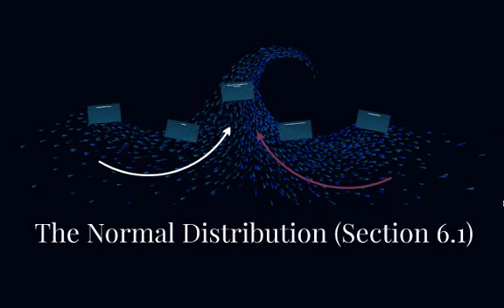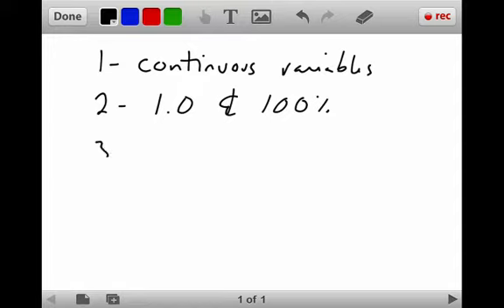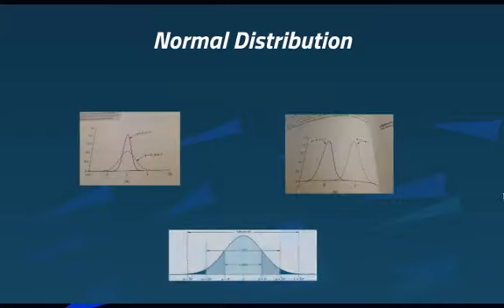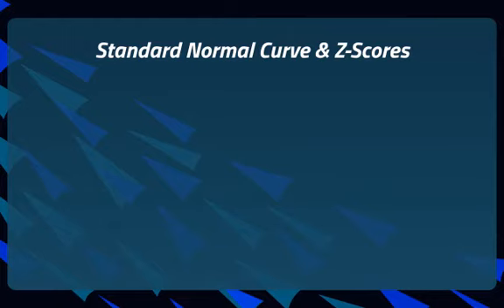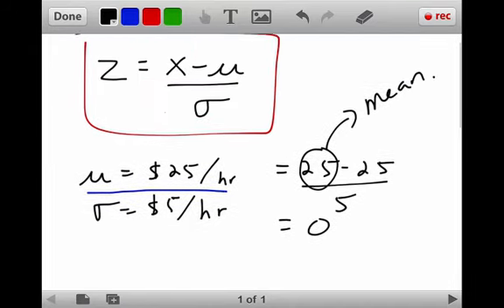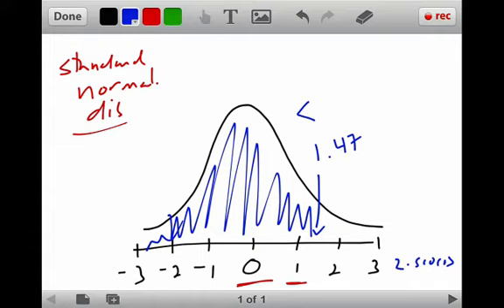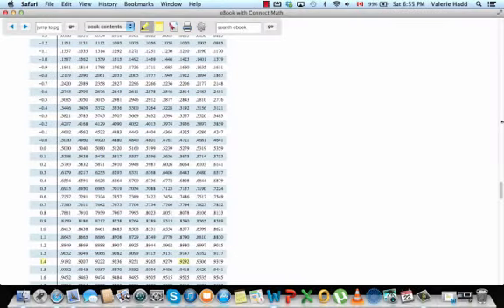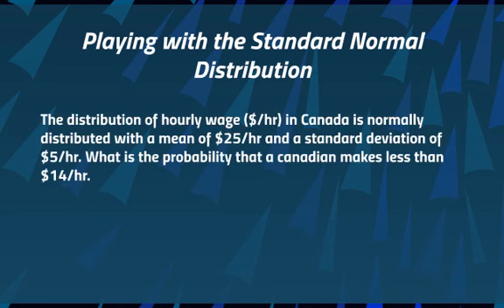Flip Section 6.1